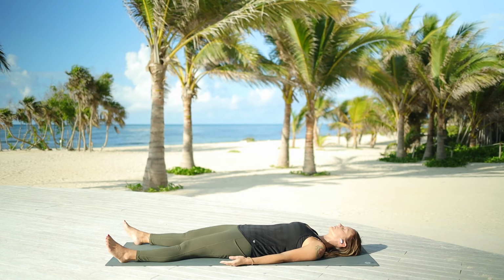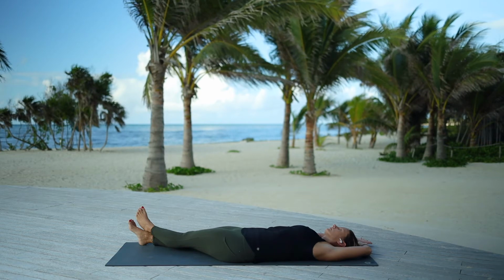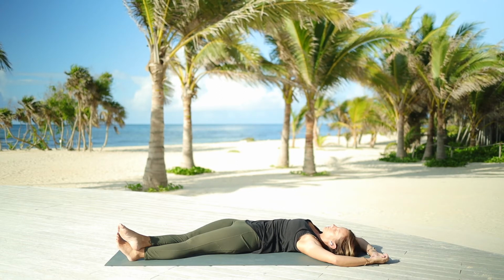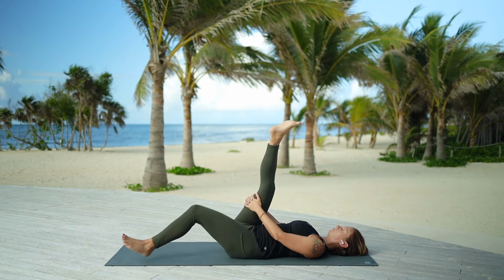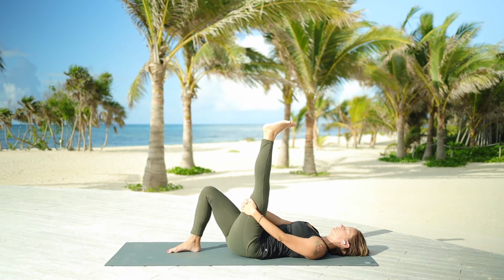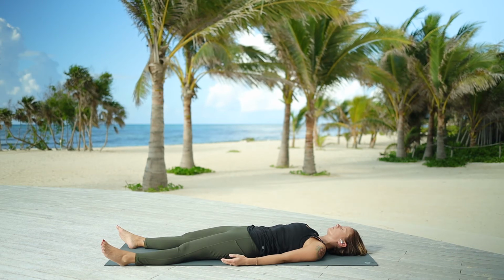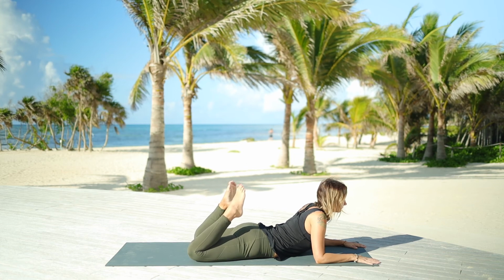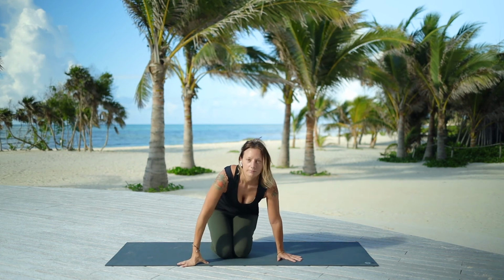Morning Yoga Stretch | All levels yin yoga for flexibility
Welcome back to the tranquility at the beach series!
Carve out a little time in the morning (or any time of the day) for this 20 min yin yoga for flexibility. This morning yoga stretch is a relaxing way to start your day if you want to feel more open, calm and grounded.
I hope the views in this final beach video in sunny Playa Del Carmen,  Mexico are as enjoyable for you as they were for me! 😍
Ready to wash away stress and enter a calm blissful state?
🎉Join my free online community🎉 for exclusive yoga and meditation videos and to connect with other amazing souls all over the world
Want a Free Music Playlist for this Video?🎵
to learn more about Ali Temple Yoga & Meditation
and to get in touch about online 1:1 or Corporate sessions ✨
Ali Temple Yoga recommends consulting with your physician before beginning any exercise program. When participating in any exercise or exercise program, there is the possibility of physical injury. If you engage in this exercise or exercise program, you agree that you do so at your own risk, are voluntarily participating in these activities and assume all risk of injury to yourself.